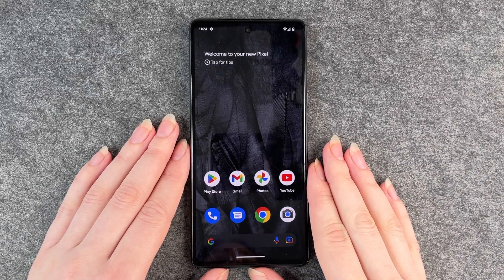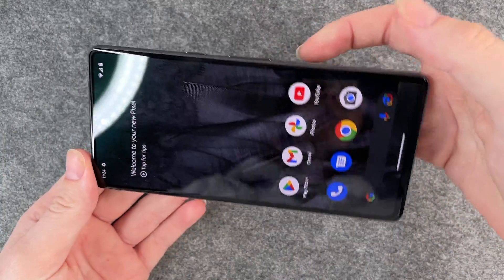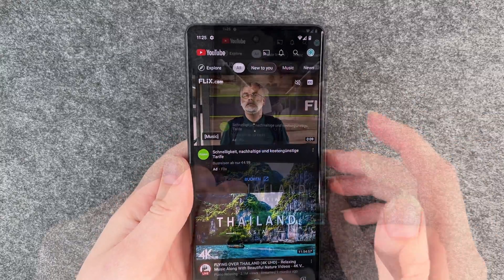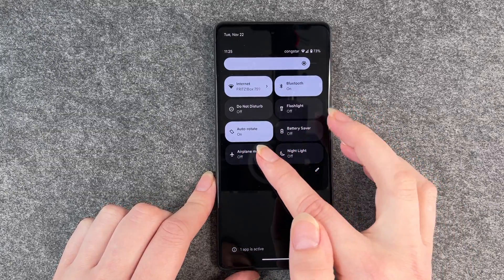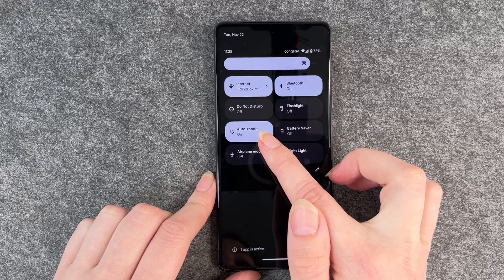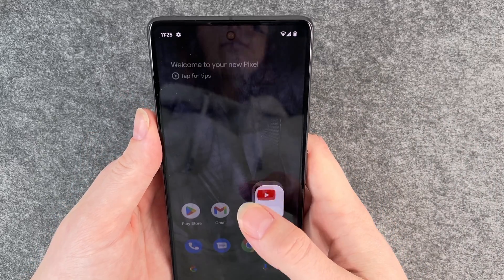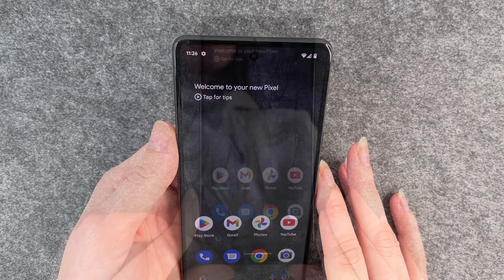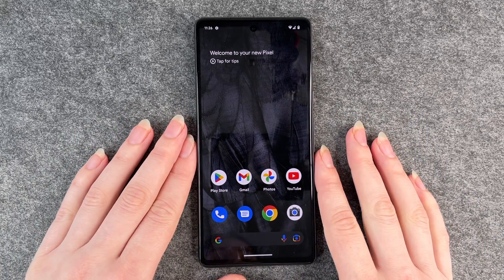Google Pixel 7 - How to enable / disable screen rotation - 📱• 🔄 • 🙅🏼‍♂️ •Tutorial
If you are wondering how to find the orientation lock or the screen rotation on the Google Pixel 7, here, we will show you. Normally, this setting option is found under a description like screen rotation or orientation lock. Here we'll show you how to rotate the display to watch videos across the whole screen. Of course, this is also helpful for other areas - e.g. in a game, where you might not want the display to rotate all the time when tilting the Pixel 7. Enjoy the video.